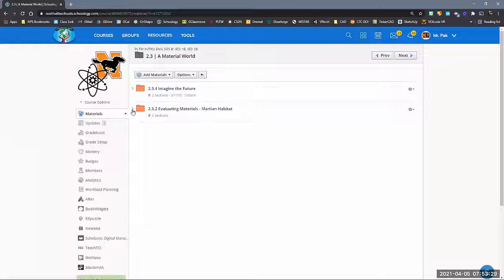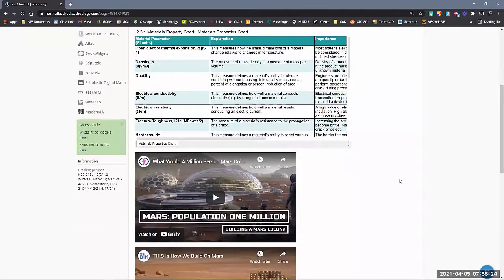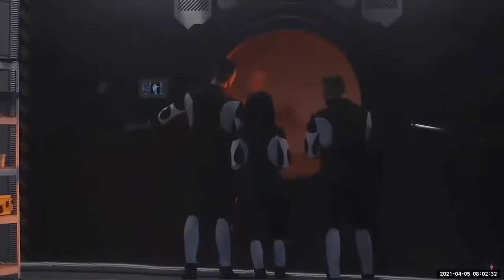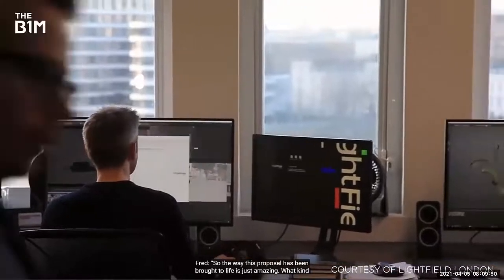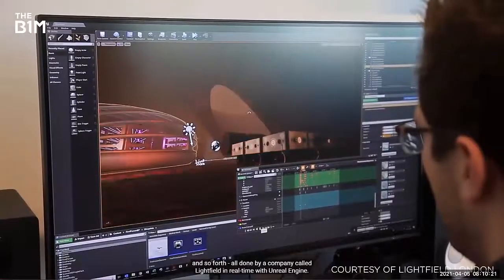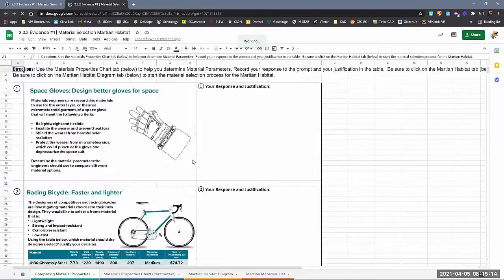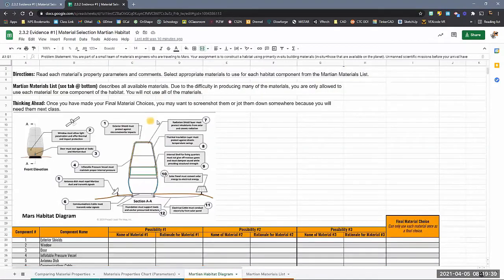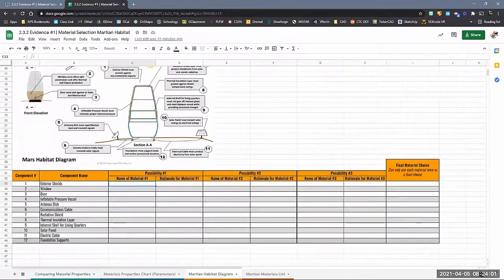IED 2.3.2 Martian Habitat Introduction Lesson (Material Selection)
Introduction videos to material science and selecting materials based on parameters for a Martian habitat